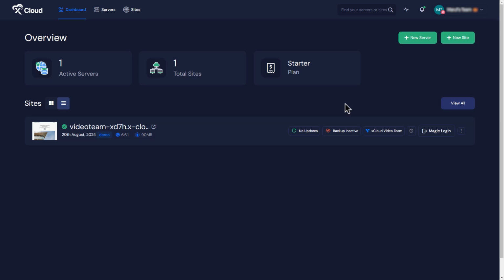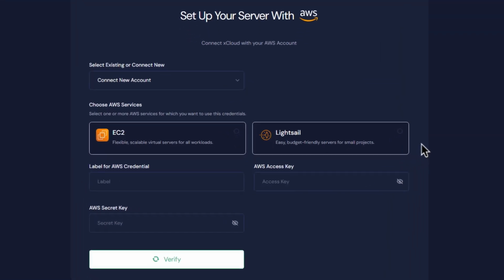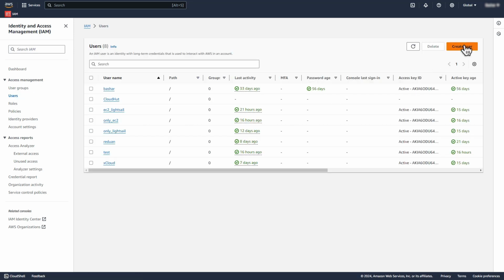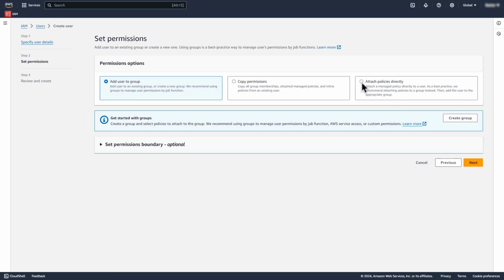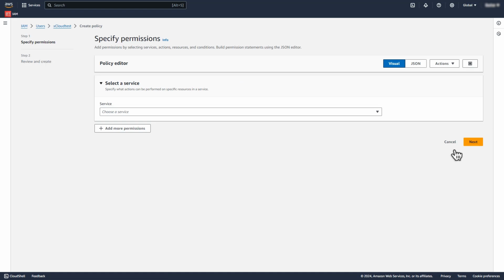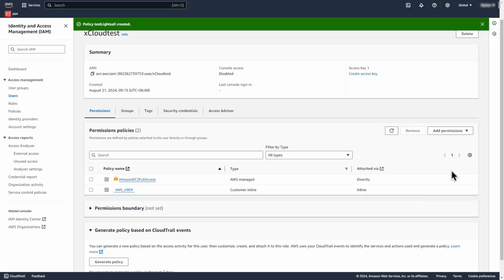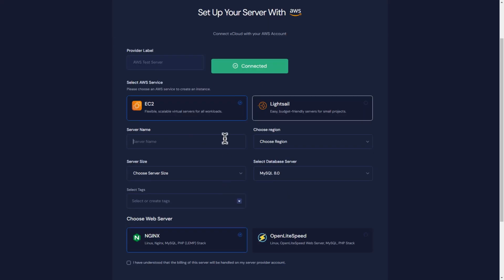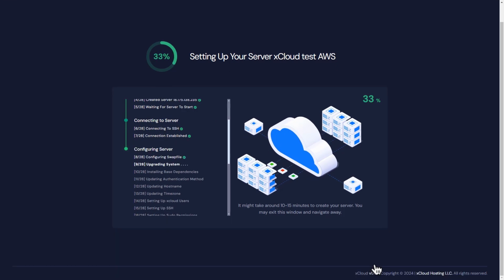How to Set Up AWS Server in xCloud?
AWS, aka Amazon Web Services, provides comprehensive cloud solutions. Integrating AWS with xCloud is simple. In this video, we will guide you through every step, making it super simple to integrate your AWS server with xCloud.

Why you will choose xCloud for integrating the AWS server:
– Provides both EC2 and Lightsail AWS services
– Super easy to connect and manage your AWS servers
– Intuitive dashboard that simplifies server management.